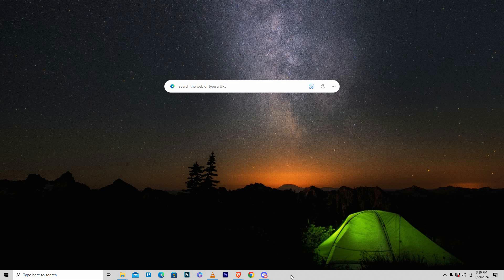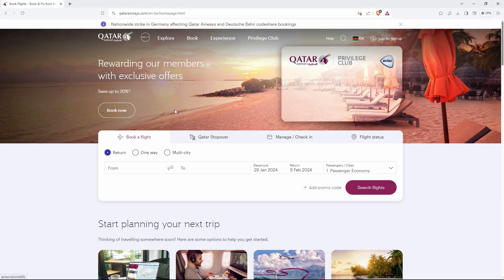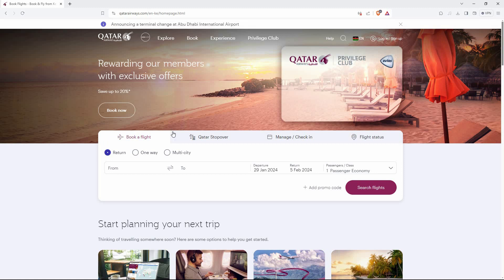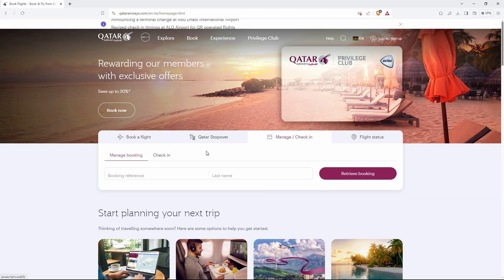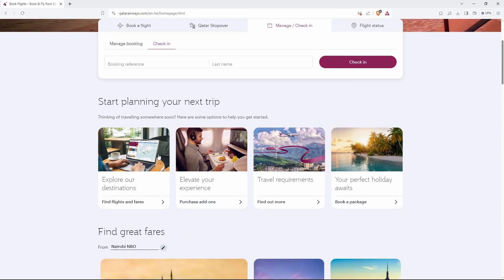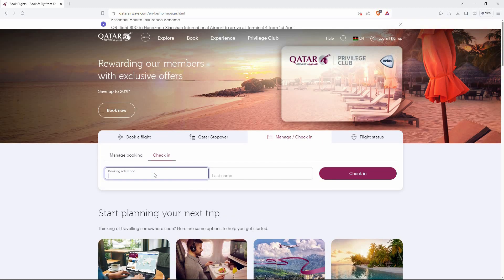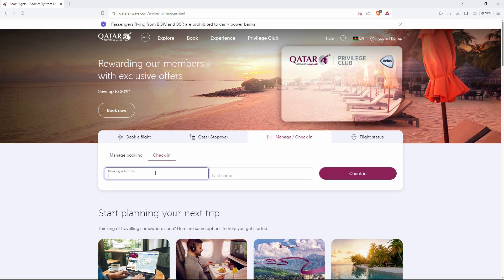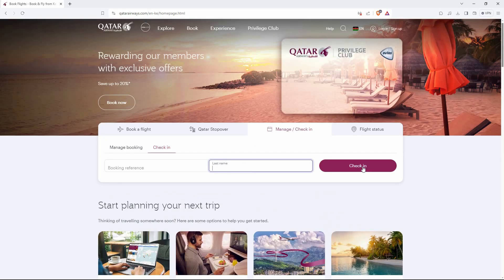How To Check In Online To Qatar Airways Flight (2025) - Easy Fix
Can’t find the Qatar Airways check‑in page or boarding pass?
This video shows how to check in online to Qatar Airways flight in minutes.

Confusing menus and tight departure times often block your Qatar Airways web check‑in, affecting business travelers, holidaymakers, and frequent flyers. Learn Qatar Airways online check‑in, mobile check‑in Qatar Airways, and snag your seat with seat selection on Qatar Airways.

➤ check in online to Qatar Airways flight on desktop website
➤ Qatar Airways mobile check‑in on Android app
➤ web check‑in for Qatar Airways on iPhone browser
➤ mobile check‑in Qatar Airways flight via Safari on iOS
➤ select seat during Qatar Airways online check‑in on Windows PC
➤ get Qatar Airways boarding pass in Google Chrome Android
➤ Qatar Airways web check‑in and boarding pass download on Mac
➤ check in to Qatar Airways flight using mobile browser on Android

Applies to: Qatar Airways website on desktop and mobile browsers, and Qatar Airways app on Android and iOS.